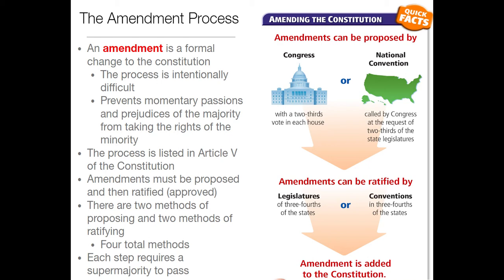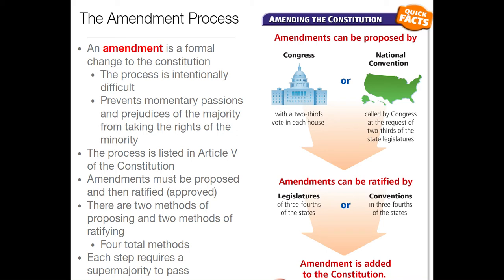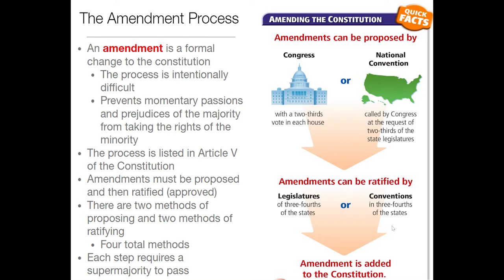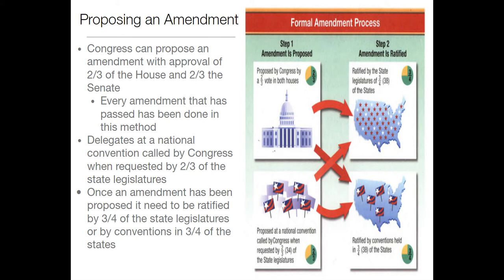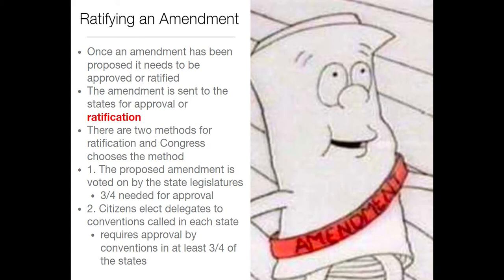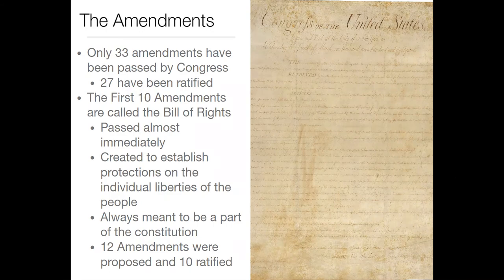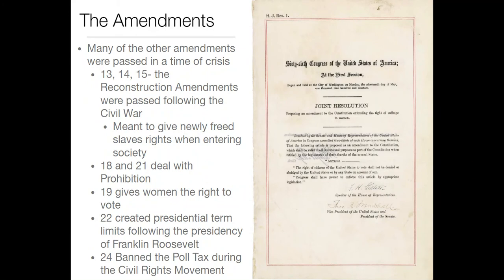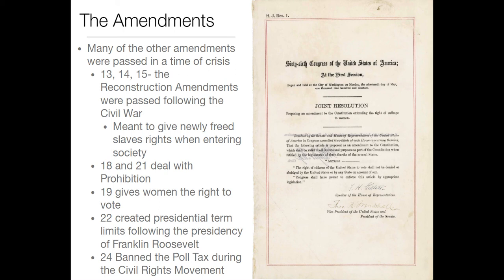1.7 The Amendment Process